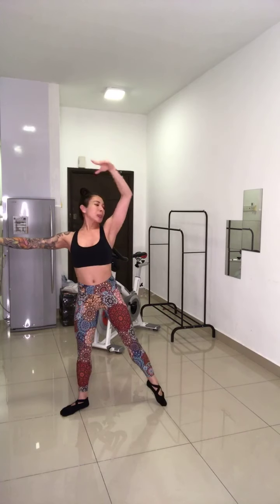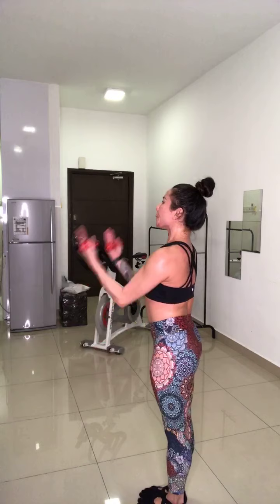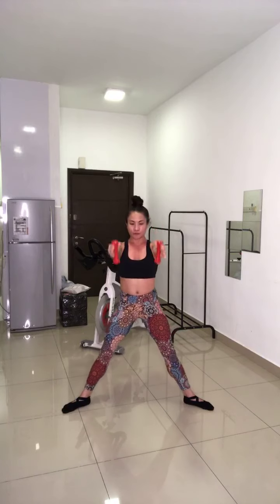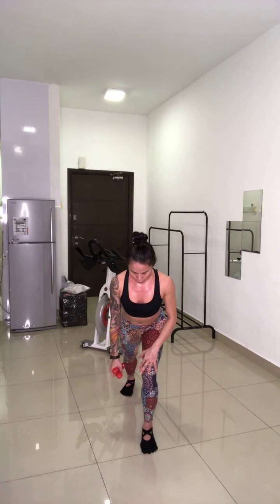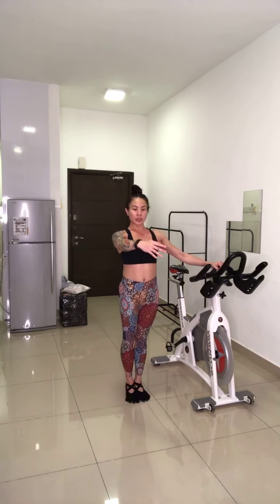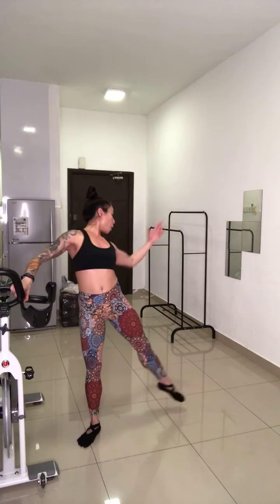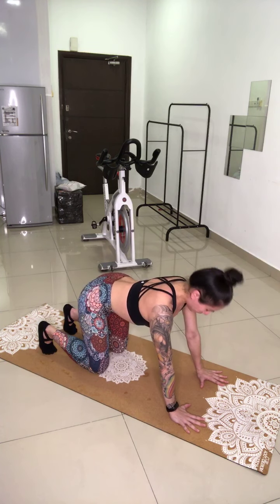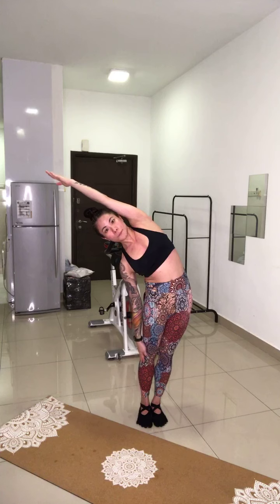45-minutes FULL BODY Fat Burn BARRE WORKOUT | Beginner Friendly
Join me, Jay, for a 45-minutes Barre workout that is great for burning calories. 😊

This class was filmed and saved from an Instagram Live on Friday, 21st May 2021, 7:00pm (GMT +8).

00:00 - Workout begins. 😍

The Method with Jay for Barre combines elements of Ballet, Pilates and HIIT (High-Intensity Interval Training) to create a fun, beginner friendly, dynamic and safe workout.

This Barre workout focuses on moving the whole body, delivering cardio, strength, endurance and flexibility.

Lots of love, Jay. ❤️